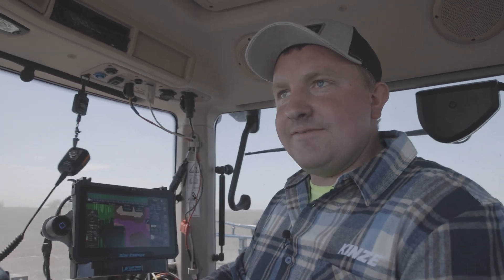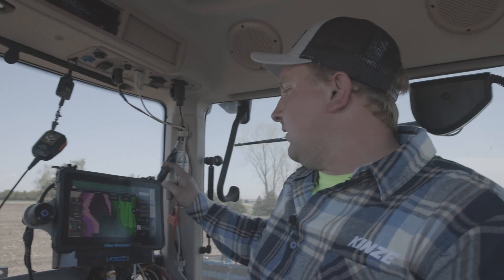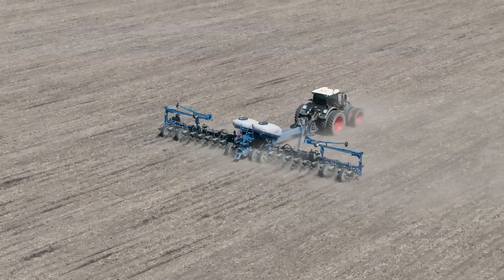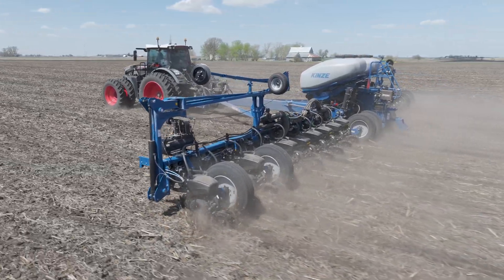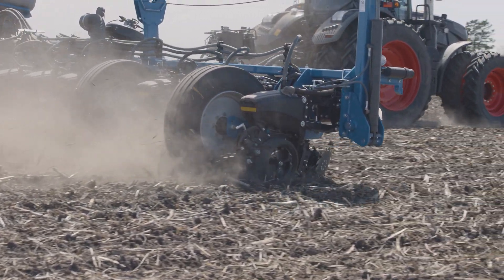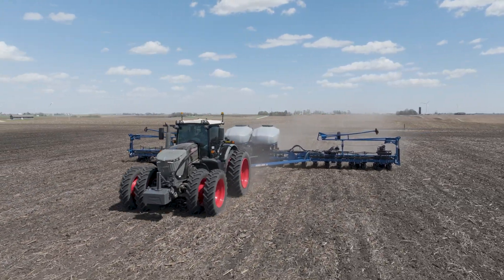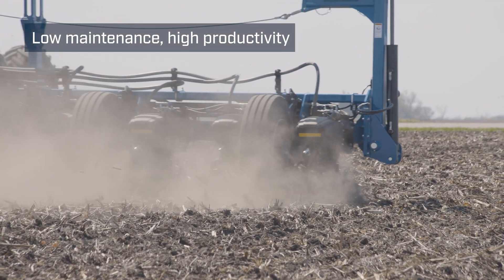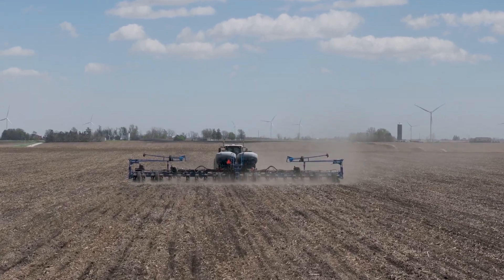Planting Corn with the Kinze 5900